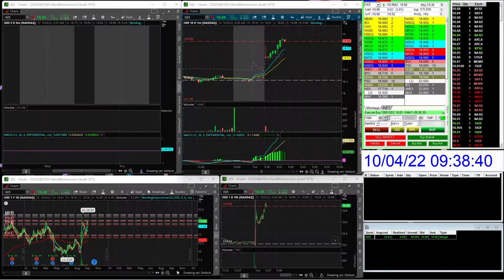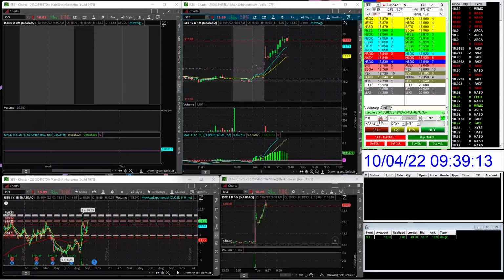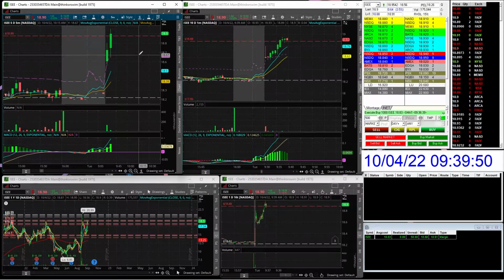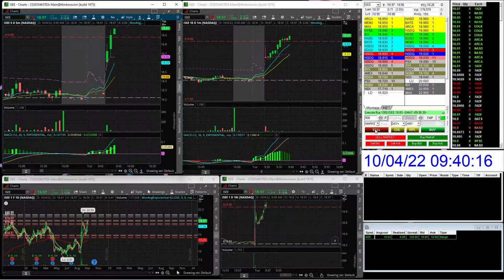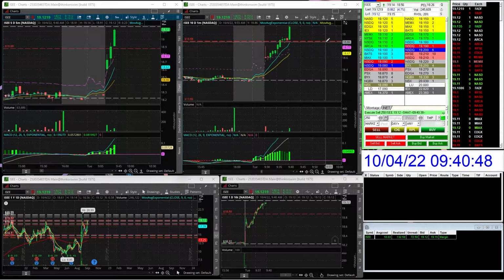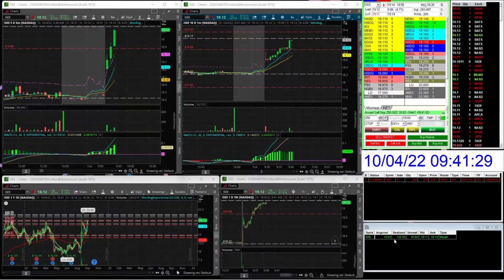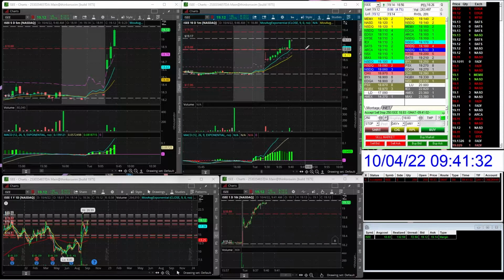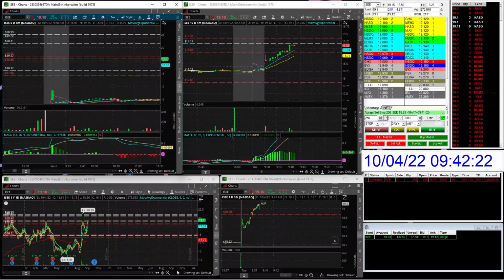Day 27 Of Small Account Challenge | Live Day Trading Strategies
I'm on a journey to growing my small account to a decent amount with no time limit over my head, and I want to show other traders that you don't need to have a large account to be successful in the business of trading stocks. The process might take a little longer, but the goal is achievable. So I will be showing you a portion of my live trading each and every day so you can see my trade ideas and get a taste of what it's like growing a small account day trading small caps penny stocks. It will also help those who are beginner day traders who want to see if they have what it takes to day trade stocks,  help you learn trading technical analysis and understand day trading stock charts.

Day Trading is risky; most traders lose money, and you may ask why?

and the quick answer to that most traders come into the stock market and wildly buy stocks hoping that they will go up to make a profit. You can get lucky sometimes, But don't be shocked when your luck runs out and you blow up your account.

How do you become a profitable trader in the stock market?

Learn proper risk management, learn a chart pattern, create a trading strategy,
and learn how to find stocks to buy.

You can also learn by watching videos. I post as many educational videos as I can that I feel would benefit my viewers. I post live day trading videos and trading tips. The educational tricks and tips I post can also be used for day trading options.

If you want to take your learning to the next level

No data, content, or information provided by Key Life Trading is intended, and shall not be construed as advice or recommendation to buy, sell or hold a particular security or pursue any specific investment strategy.